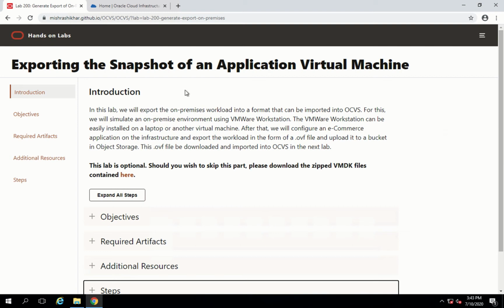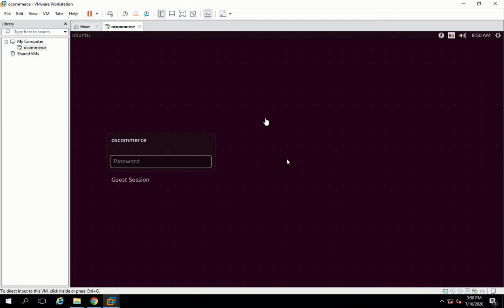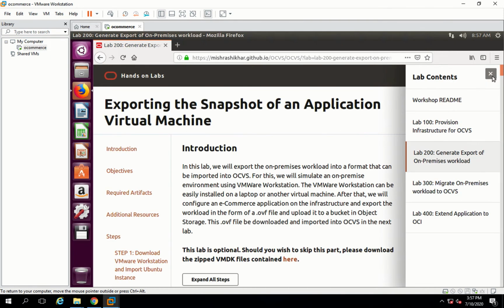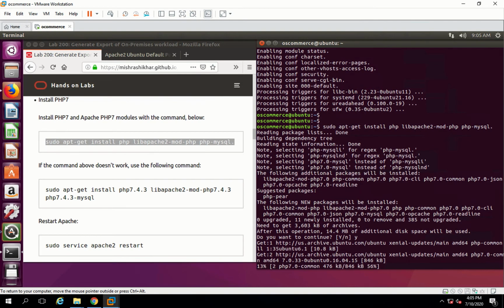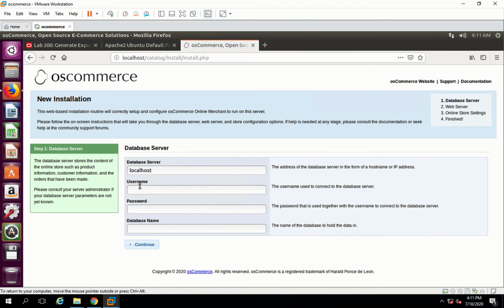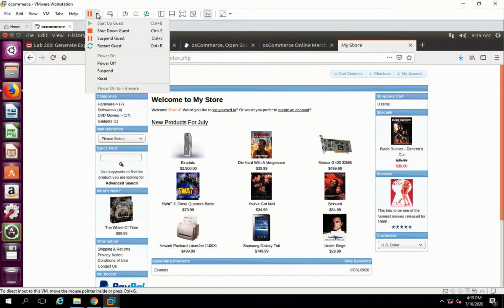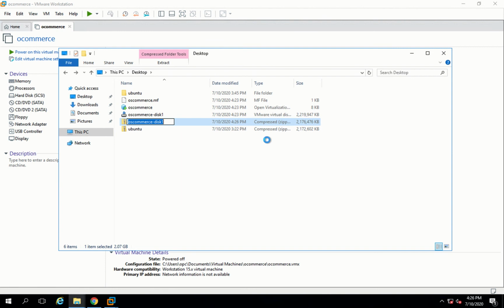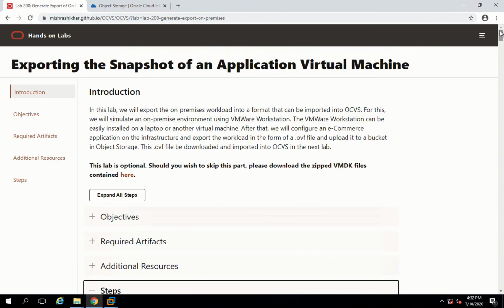Lift and Shift app from on-premises to Oracle Cloud VMware Solution - Part1